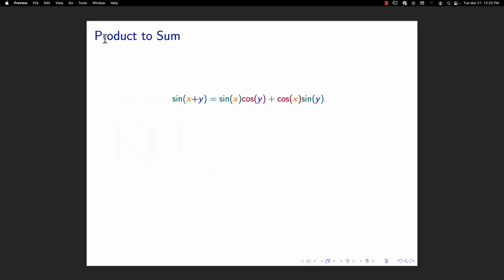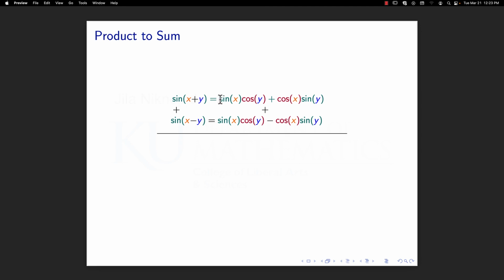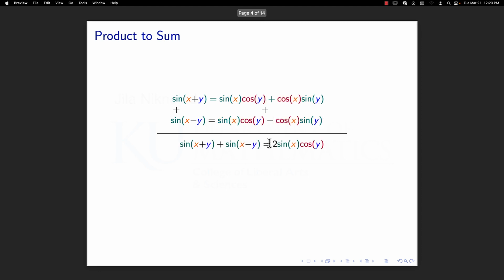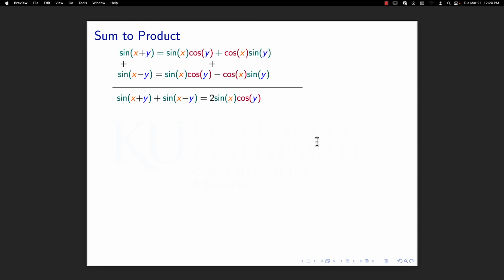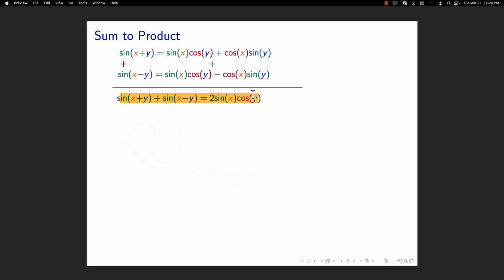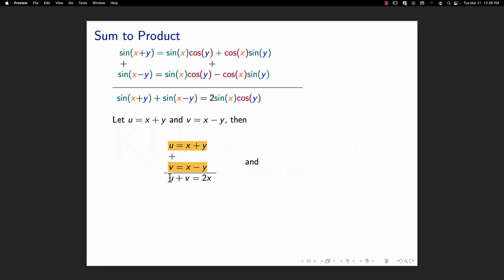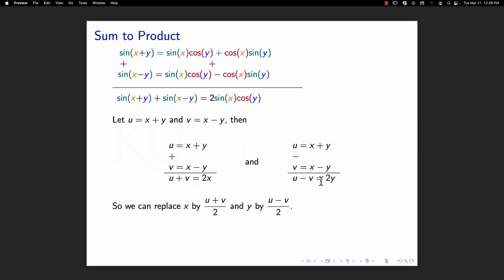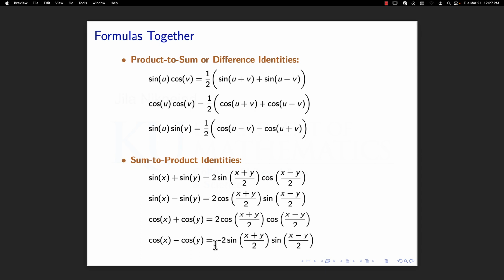Math104 Product sum Derivation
Derivation of product and sum of two angle identies.